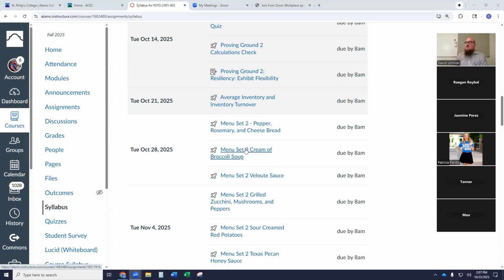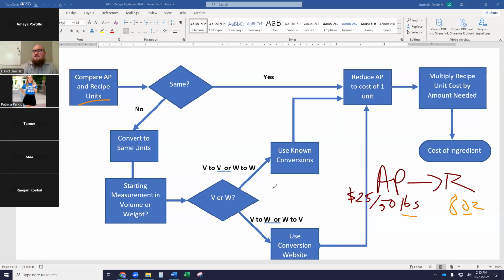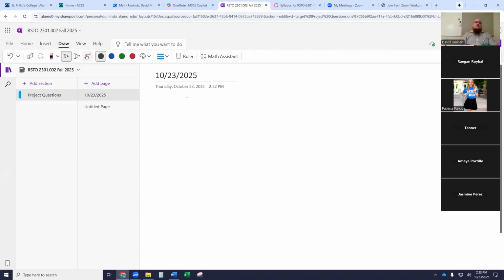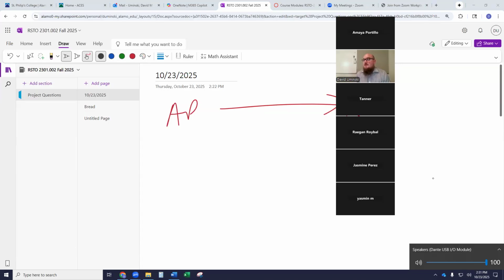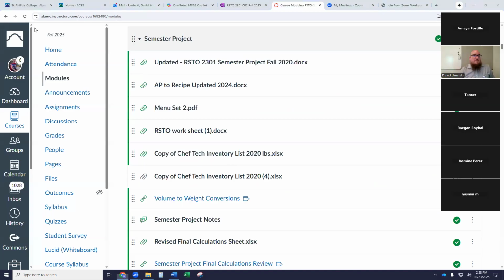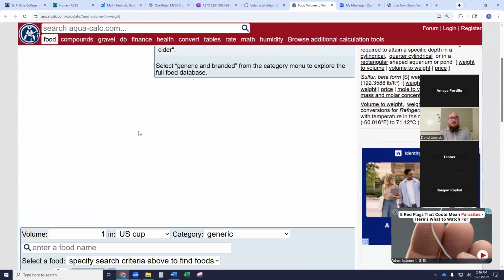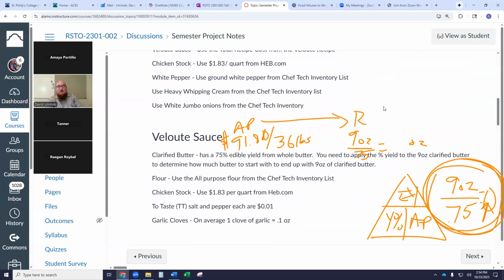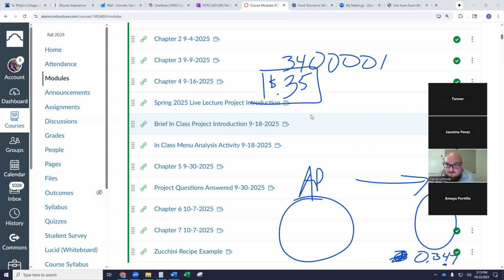RSTO 2301 002 10 23 2025 Project Questions Answered